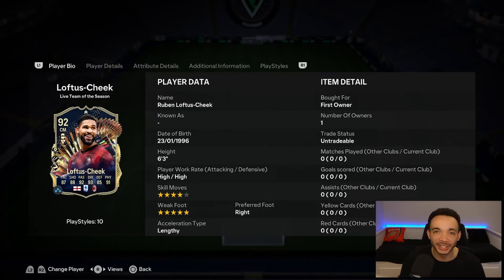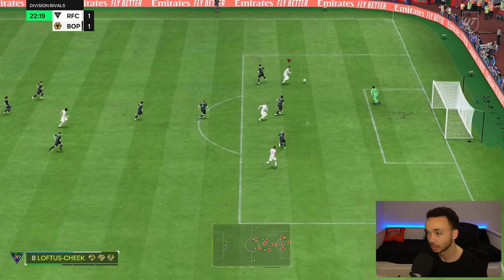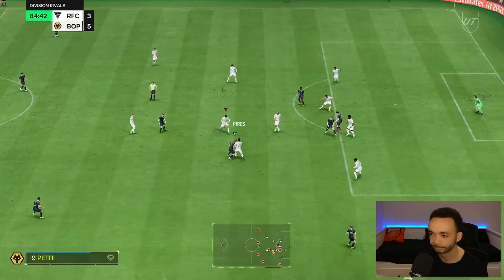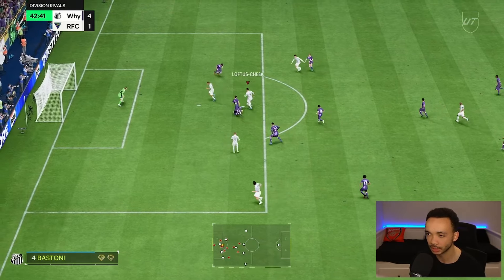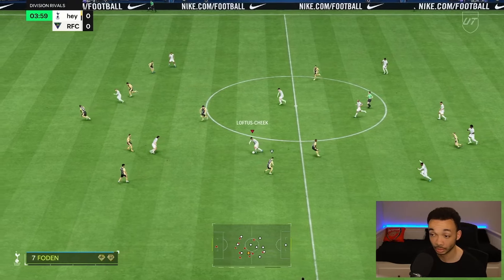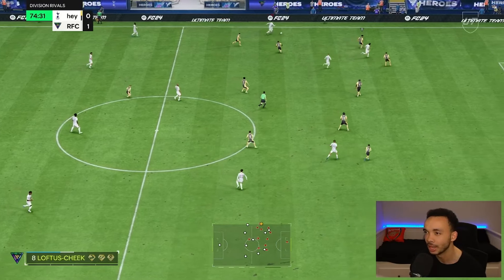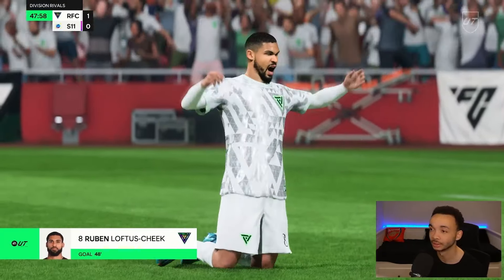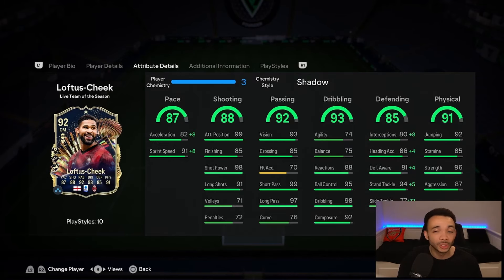92 Live TOTS Ruben Loftus-Cheek is a BEAST 😤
92 Live TOTS Ruben Loftus-Cheek Player Review in EA Sports FC 24 Ultimate Team!